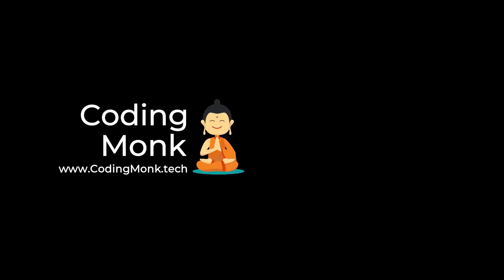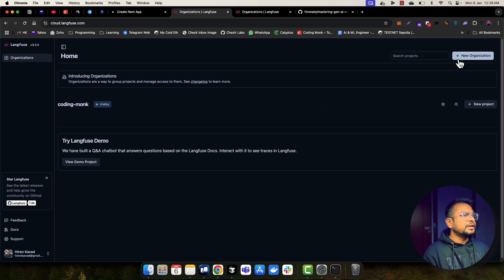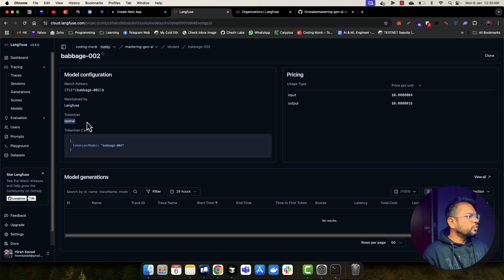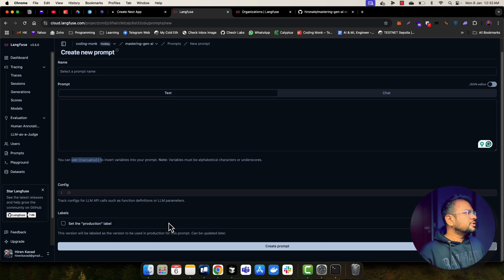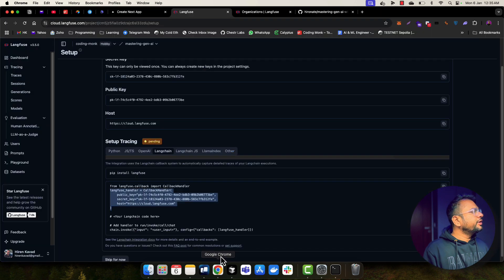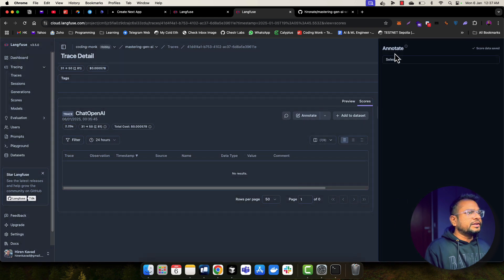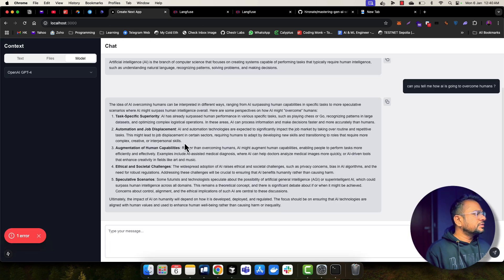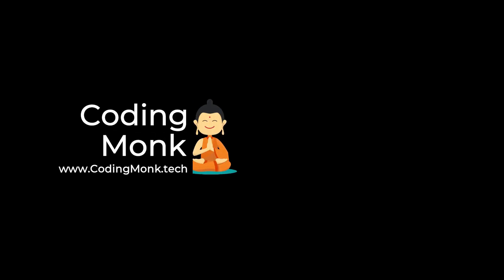Add Observability to Your AI-Powered Applications in JUST 1 Hour!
Learn how to add observability to your AI-powered applications using Langfuse, an open-source observability tool tailored for LLM applications!

In this tutorial, we’ll:
✔️ Explore the features of Langfuse, including token tracing, prompt management, and evaluation.
✔️ Walk through the integration of Langfuse with LangChain for better debugging and monitoring.
✔️ Demonstrate how to self-host Langfuse using Docker for free!

Langfuse simplifies tracking your LLM calls, managing prompts in the cloud, and analyzing token usage to build a more efficient, production-ready AI application.